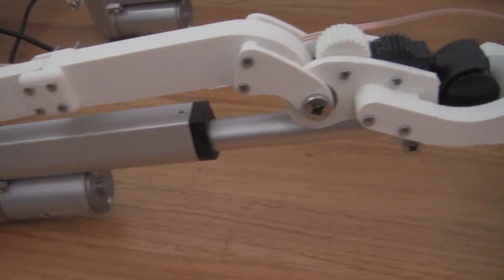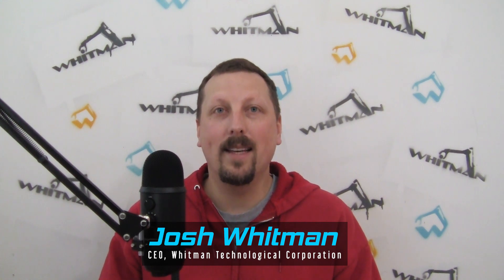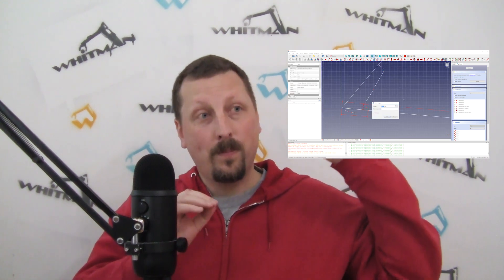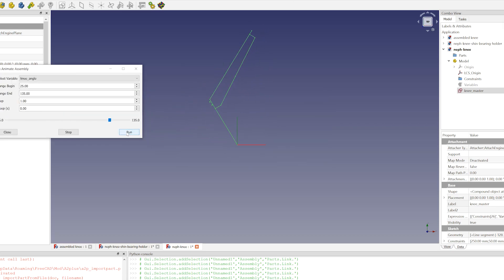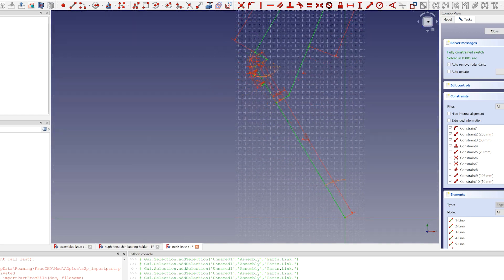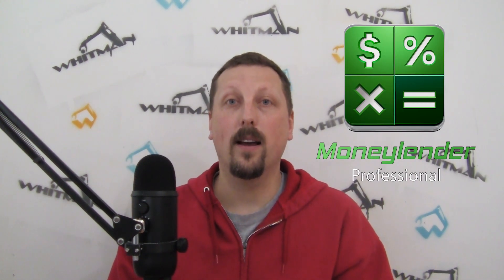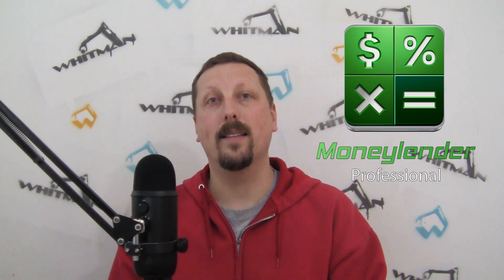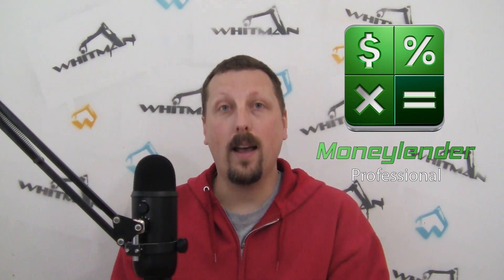Nephele Knees - FreeCAD and Assembly 4 Workbench, 3D Printing, Arduino and C#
In this video we design, print, assemble and test the knees for our Nephele robot.  We’re using linear actuators to make the robot stand and kneel, and when kneeling we have casters that project from the shins so the robot is still able to move without having to balance itself.
Designing all the parts to work together well was quite a challenge, so selecting the right assembly workbench in FreeCAD was essential.  After some practicing and research, we chose the Assembly 4 workbench.  From there on out, the design process was pretty straightforward.
We printed all the parts and then mounted the legs temporarily on a piece of scrap MDF.  We wired up an Arduino Uno to a couple dual H-bridge motor drivers.  We wrote some code for the Arduino to send signals to the H-bridges hat drive our foot motors and knee actuators based on a message received over USB from a tiny C#/WPF application.

I really hope you enjoyed the video.  Next up, we’ll be making an IoT (internet-of-things) device that talks to my production server and reminds me to run the payments every day.  This little side-project will be an opportunity to refresh myself with KiCad and the other programs in our CAM toolchain as we laser traces, drill and mill a custom circuit board.  We’ll be getting into more of the electronics of the Nephele 2 robot soon, and that means circuit boards.
The next video we’ll be doing that features the Nephele robot will be to design and print the hips, which will have independent forward/backward swing, and controlling the width of Nephele’s stance.